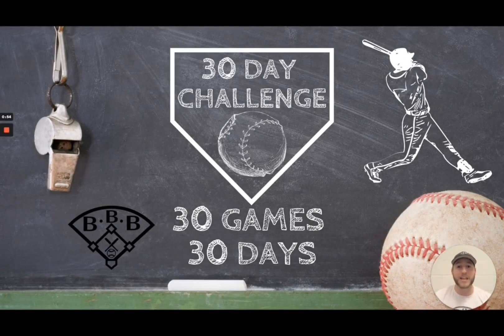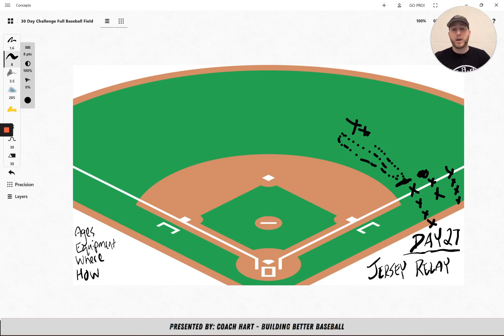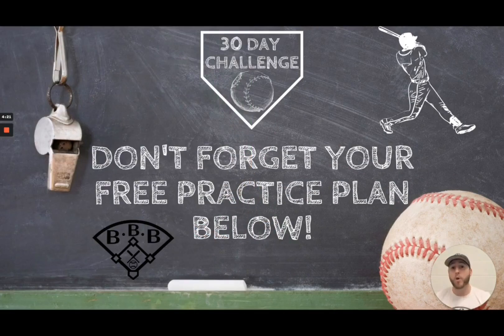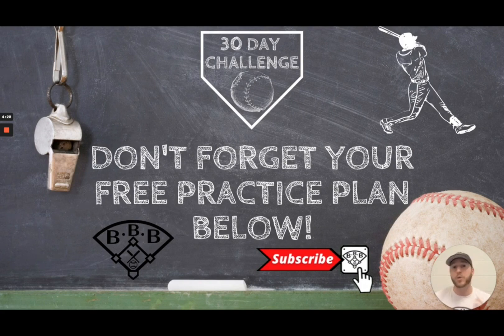Jersey (Clothing) Relay // Fun Baseball Games to Play for Youth Coaching Practice Plans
~ Want to Dive Deeper with BBB? Check out my Online Training Courses for Players and Coaches Here: